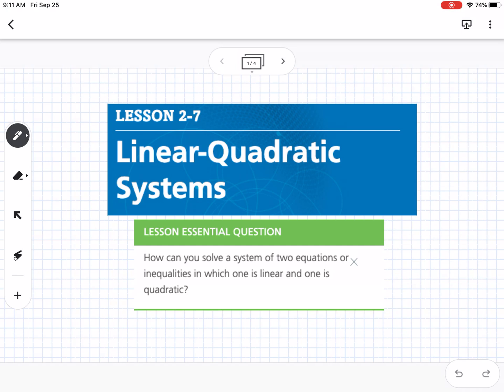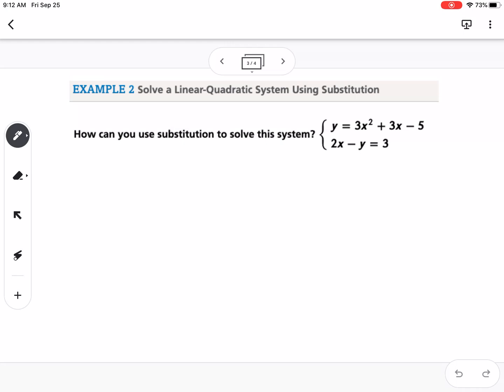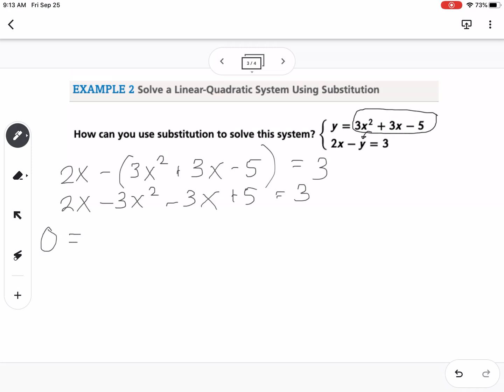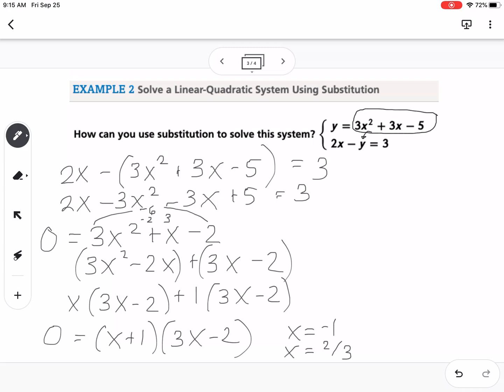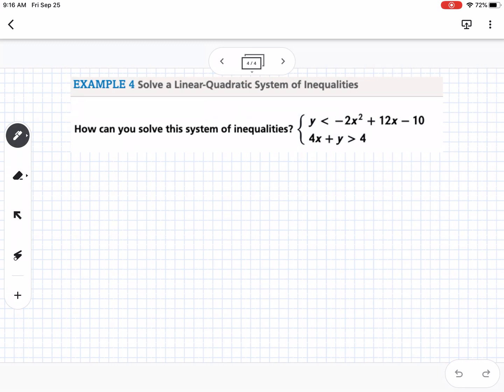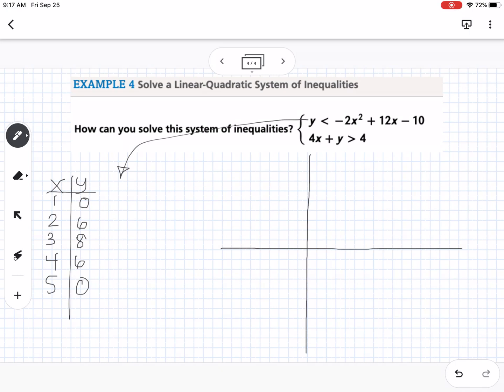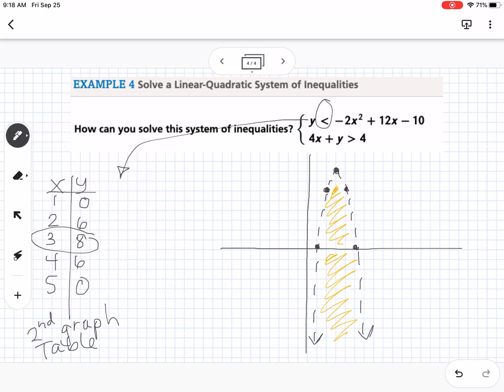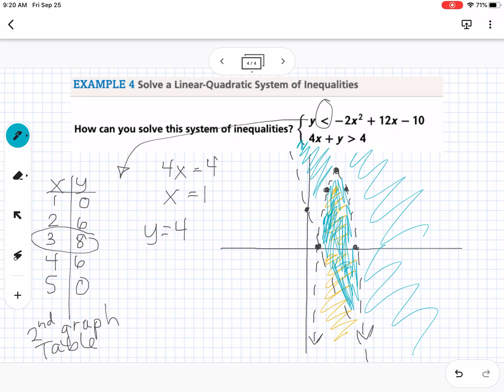Linear-Quadratic Systems (Lesson 2-7)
Linear Quadratic Systems